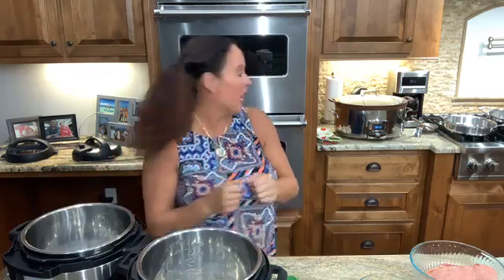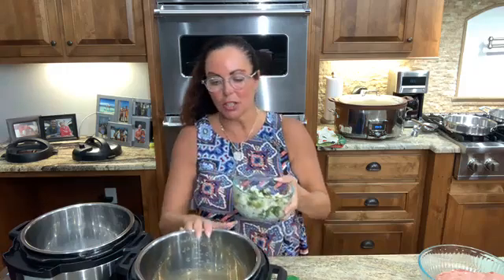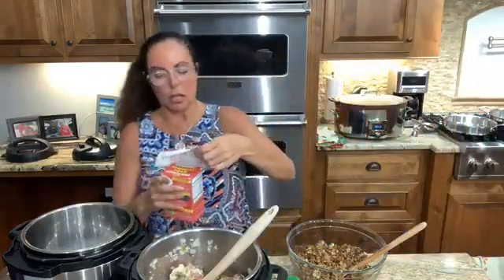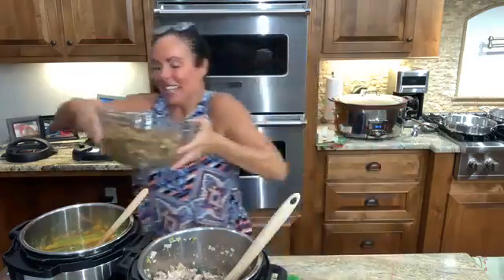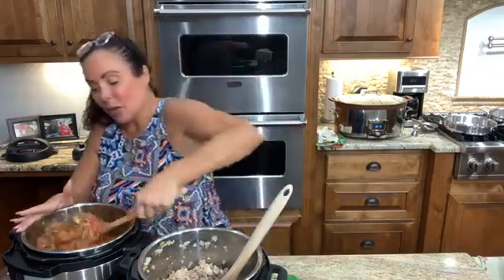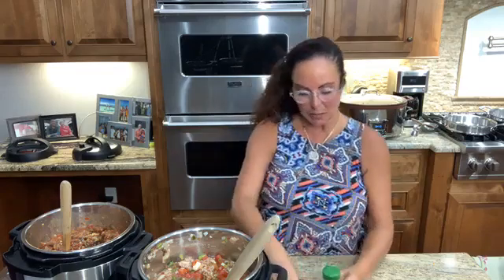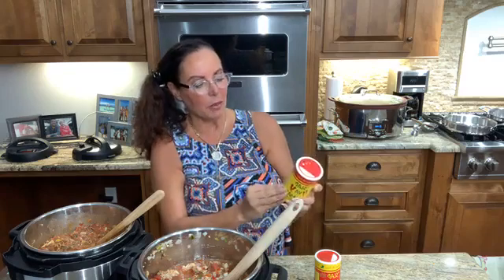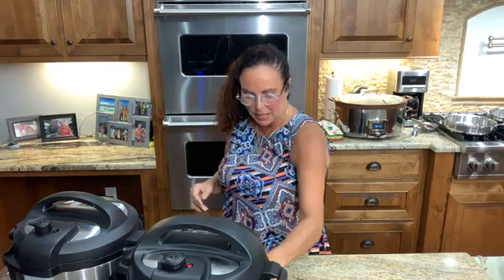Come Cook with Me -- Keto Vegan & Traditional Meat Chili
Come Cook With Me👩🏽‍🍳. We are making my healthy KETO VEGAN and Traditional MEAT CHILI😋 ...its the perfect KETO and KETOVEGAN friendly meal. 😋 We will cook the Vegetarian Chili in the Instant Pot and the Traditional Meat Chili in the in the MEALTHY Multipot, and Slow Cooker CROCKPOT Which one will win?🤷🏽‍♀️ ..I just love cooking!🌶. Missed a cooking show? No worries, catch me on my YouTube Channel: Lifestylebylauraj.
Show #93
Begin by preheating oven for roasting your garlic @325 for 15 minutes with 1/4 cup of Avocado Oil.
IngredientsforChili (*indicates VEGAN)
*16 Oz Pacific Organic Vegetable Broth (VEGAN)
16 Oz Organic Kettle & Fire Beef Bone Broth
2 TBS Avocado Oil
*2 packages of LightLife GimmeLEAN Veggies Sausage (VEGAN)
*1 package Marjorn Vegetarian Hamburger (VEGAN)
1 pound USDA Organic Grass Fed Sirloin
1 pound of Organic NonGMO raised Turkey
6 - 20 cloves of roasted Organic Garlic (you choose your flavor)
1/2 Roasted and Diced Habenaro Pepper
1/2 Roasted and Diced Pablano pepper
1 Roasted and Diced Jalapeno pepper
16 Oz can of Roasted Diced Organic Tomatoes
28 Oz can Organic Roasted Crushed Tomatoes
1 6 Oz can of Organic Tomato Paste
4-5 stalks of Organic Diced Celery
1/2 Organic Green Pepper Diced
1/2 Organic Yellow Pepper Diced
1/2 Organic Red Pepper Diced
1/2 Cup of Organic Brown Coconut Sugar
1-2 stalks of Organic Fresh Oregano
(Note: the following spices are recommended but when you watch this episode, you will see that I use an entire jar of Cumin seasoning.)
2 TBL spoons of Coconut Aminos
1/4 tsp Slap Your Mama Spice (Caution: for those that love it hot!)
OPTIONAL GARNISHES
Artisan Almond Milk Yogurt (Kite Hill)
Sour Cream
Dairy Free Pepperjack, Mozzarella or Cheddar shreds
Shredded Dairy Free Parmesan
Organic Tri-Color Mexican Jeff Moore Sliced Organic Green Onions
Cilantro
Thinly Sliced Avocado
Shredded Tri-Color Mexican Cheese
Diced Onion
Diced Jalapeno
1) Saute Avocado Oil and roasted peppers, spices, onion and garlic with the two meat options. (3-5 minutes) (Note if your crock pot does not saute, do this step on the stove)
2) Turn Saute off
3) Add in remaining ingredients and give a healthy stir.
4) Select manual on the MEALTHY & Instant Pot and cook at high pressure for 20-25 minutes
5) Slow cooker can cook for 8 hours on low or 4 hours on high. If using this method, its best at 2 hours high and reduce 6 hours low.
6) Once cooking is complete in the MEALTHY & Instant Pot, naturally release for 10 minutes and then release the remaining steam.
7) Remove lids and stir and serve
😎 Serve Immediately with your favorite garnishes✅
Recipe by Laura J Hall